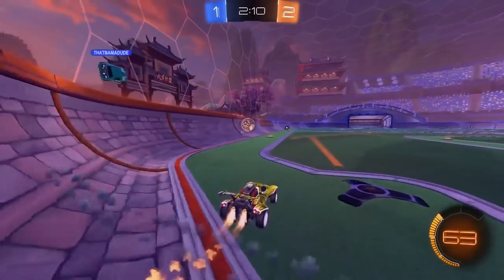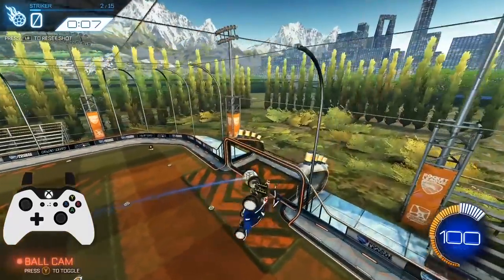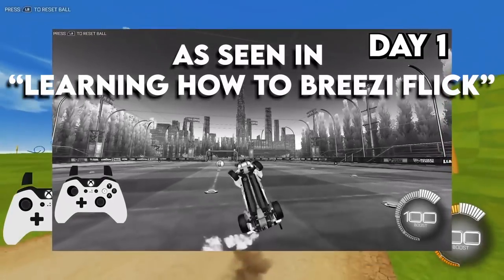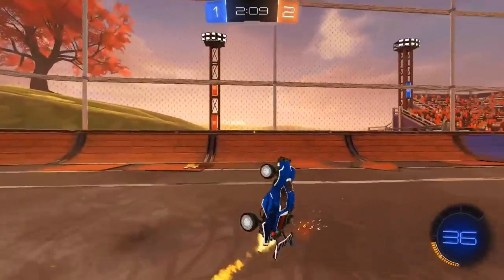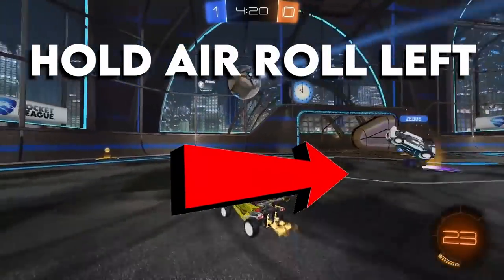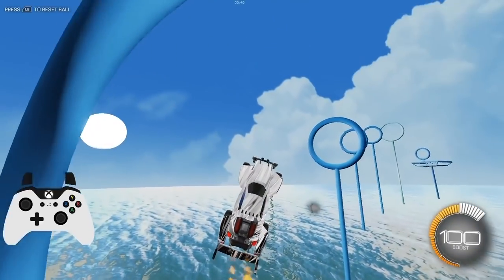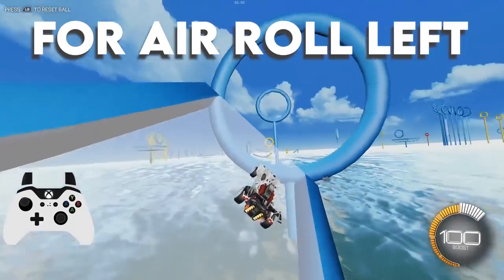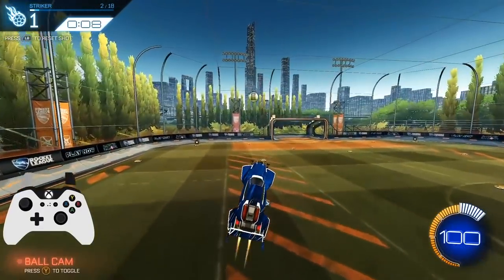The SECRET To AIR ROLL IN ROCKET LEAGUE | Aerial Car Control Tips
Hey guys! In this Rocket League tips video, I go over how to air roll left/right faster and with more car control using the tornado spin! Since one of my Patreon members asked me about this, I thought it would be cool to give an in-depth breakdown of how I aerial and how I have improved my aerial car control with air roll in Rocket League. Hopefully, this helps you all with your air rolling and aerial car control as well!
Creator Code: SpookLuke
🎵🔌Where I Get My Music:
🎬Edited By Oliver Cepis:
⏱️Timestamps:
Intro - 0:00
Background - 1:00
Why Air Roll Left - 1:50
Tornado Spinning - 3:10
Step-By-Step Breakdown - 4:15
Why Tornado Spinning Is So Good - 5:40
The Trick - 7:15
Other Tips - 8:15
Giveaway - 10:00
- SpookLuke